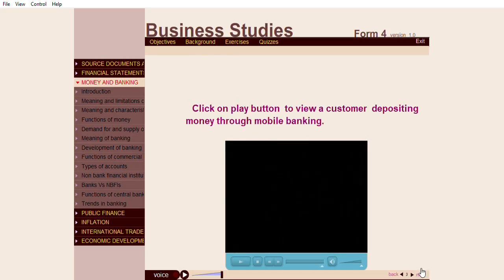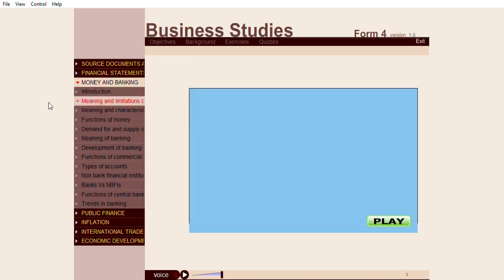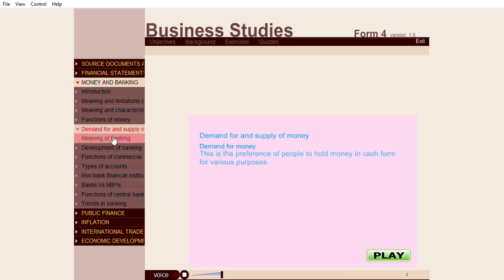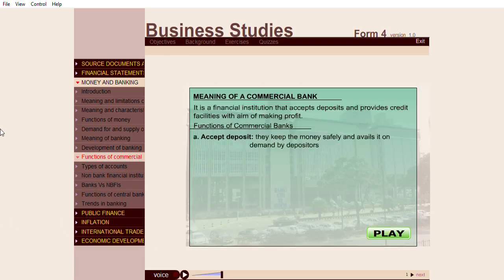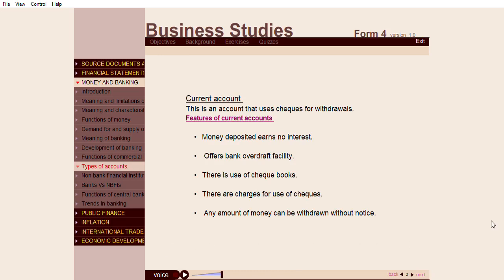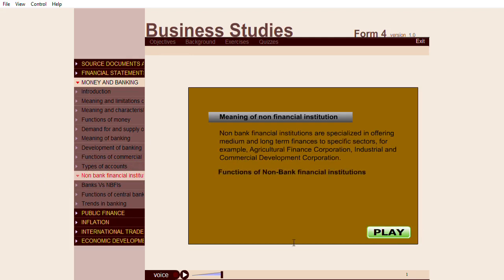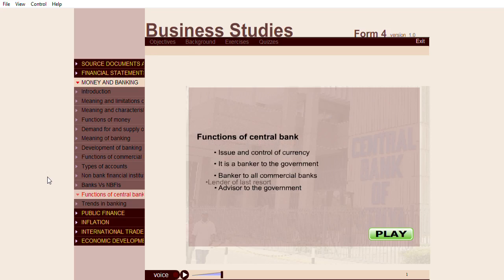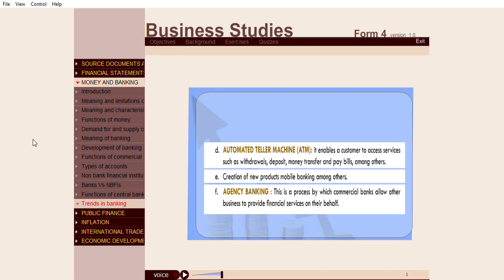Unveiling mysteries of money and banking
Discover the mysteries of money and banking in this informative video. Learn about the intricacies of financial systems and how money flows through the banking world.
"Unveiling Mysteries of Money and Banking" dives deep into the often misunderstood world of finance, exploring the intricacies of how money and banking systems operate. This comprehensive guide reveals the hidden mechanisms that drive our financial world, from the origins of money to the complex workings of modern banking institutions. Discover the evolution of currency, the role of central banks, and the impact of monetary policies on the global economy. With clear explanations and engaging insights, this article sheds light on topics such as fractional reserve banking, interest rates, and financial regulations. Whether you're a finance novice or an experienced investor, this exploration will enhance your understanding of how money flows through our economy and the forces shaping the financial landscape. Join us on this enlightening journey and unlock the secrets behind the money in your pocket.